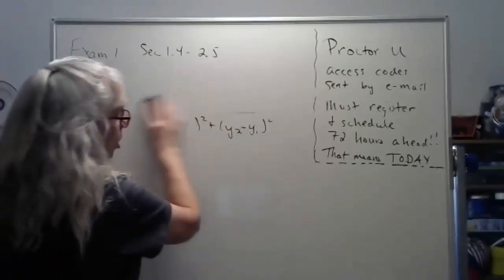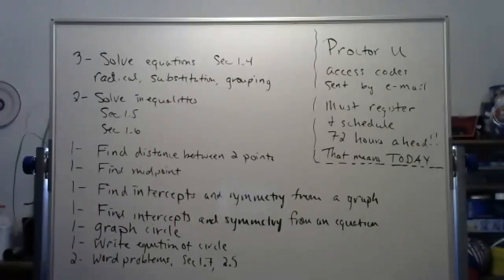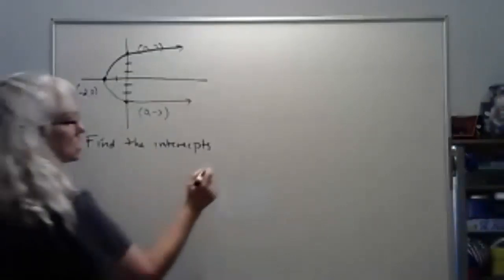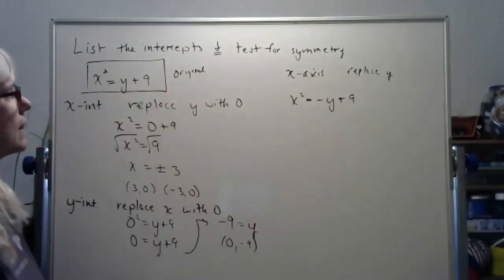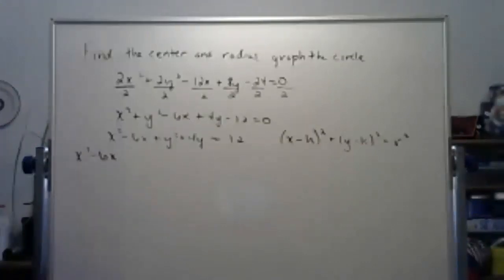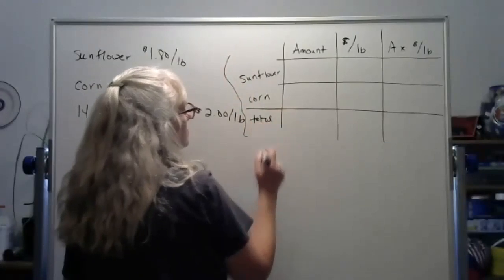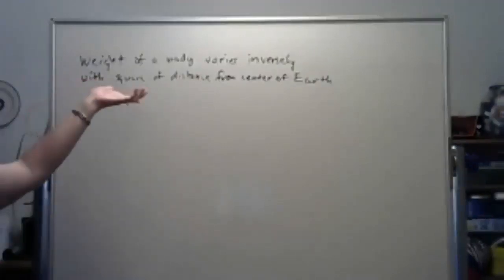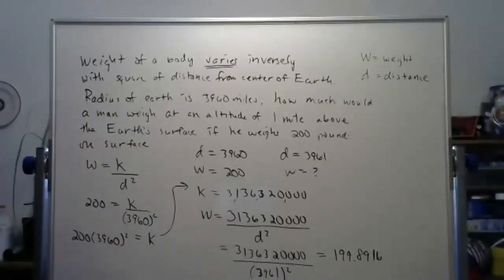Math 120 Review Exam 1 May 28